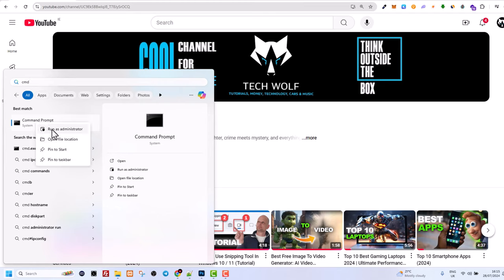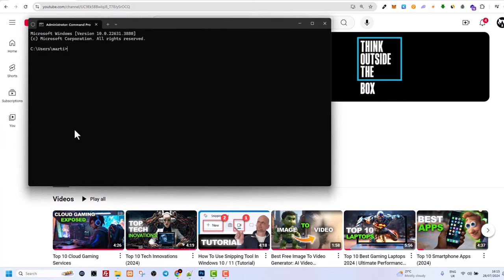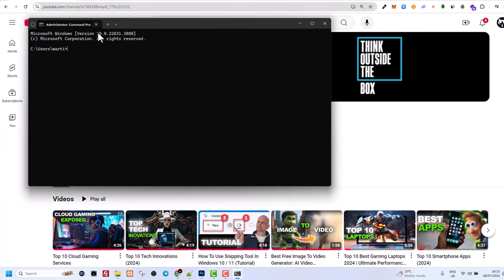How to Run Command Prompt as Administrator in Windows 10 / 11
In this tutorial we demonstrate How to Run Command Prompt as Administrator in Windows 10 / 11
Trading Platforms: